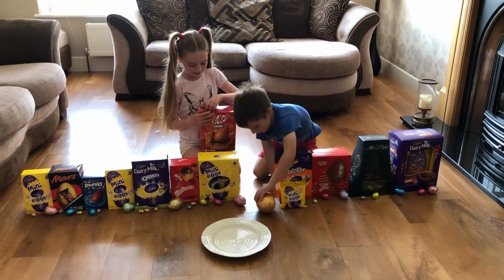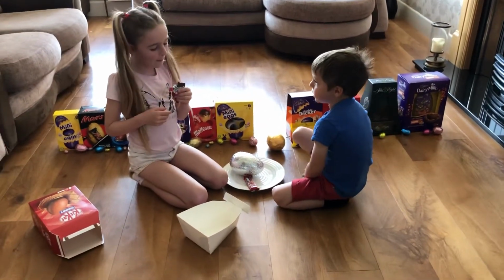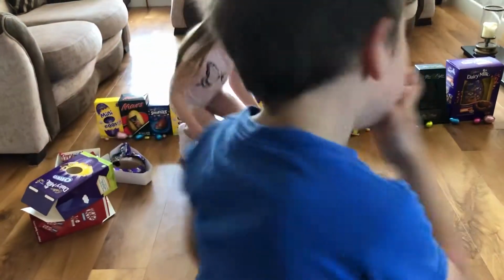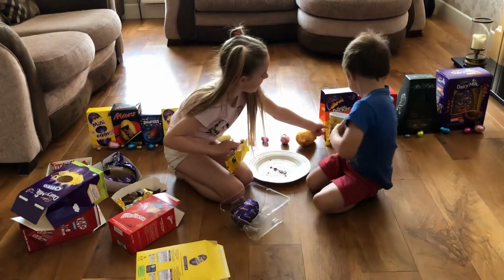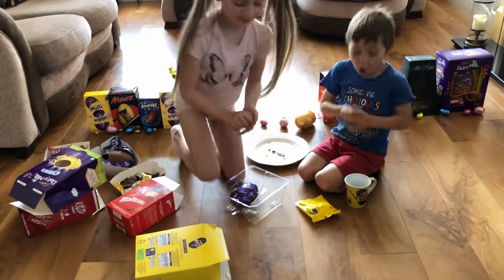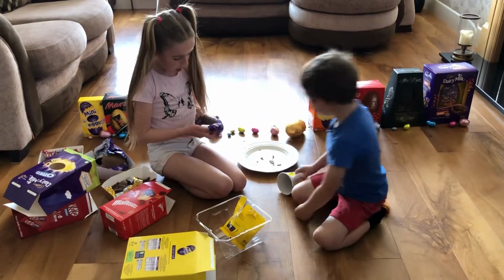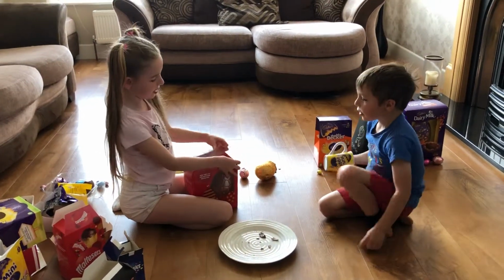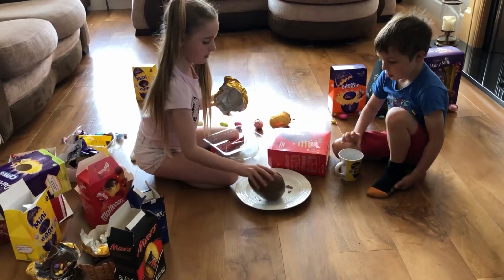Sunshine Kids Easter Eggs Extravaganza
Sunshine Kids line up their Easter Eggs and enjoy a chocolate feast together.